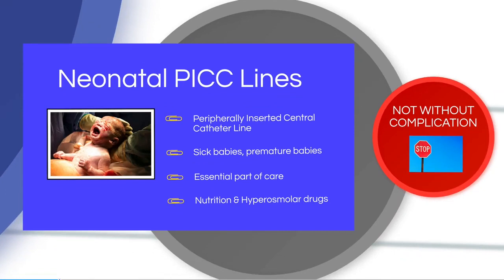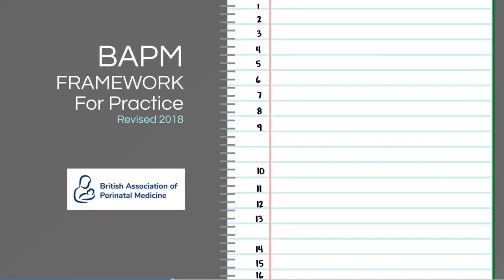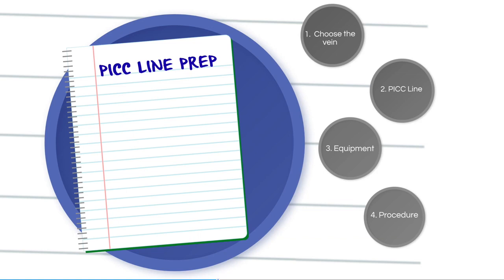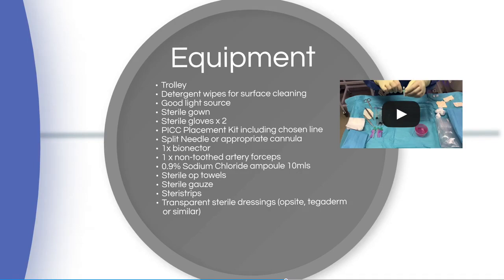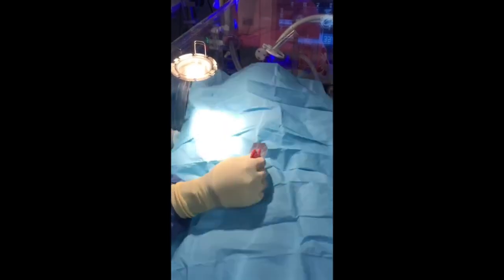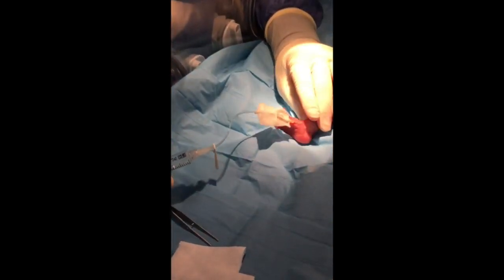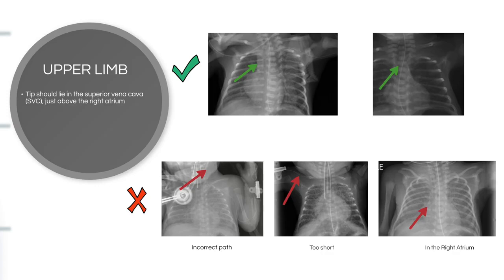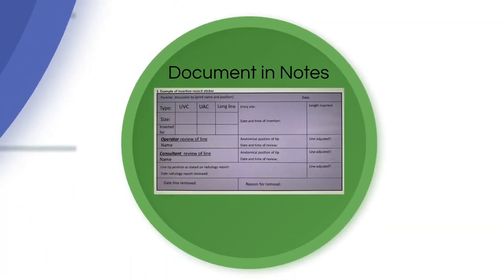Neonatal PICC Line Insertion A Masterclass